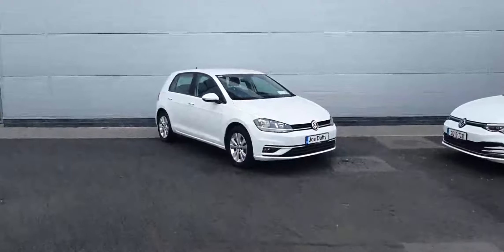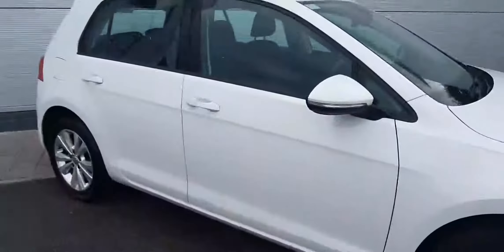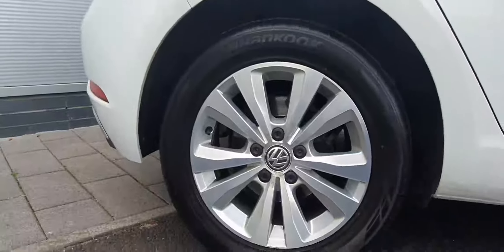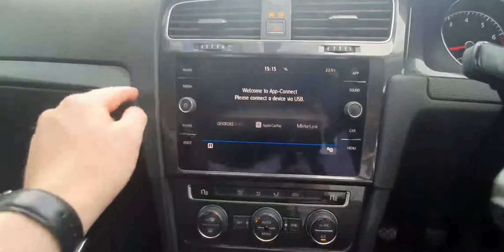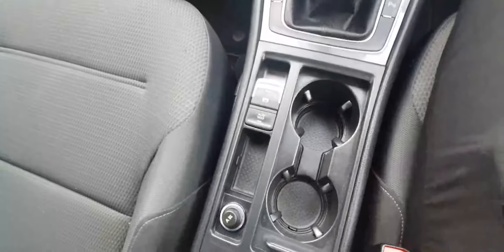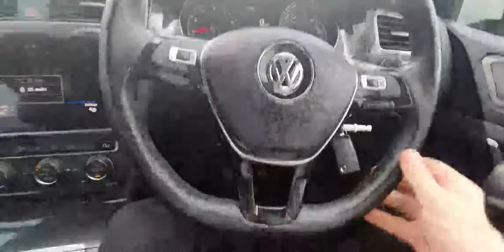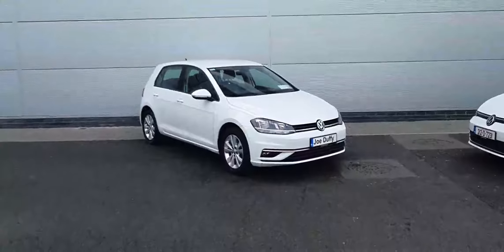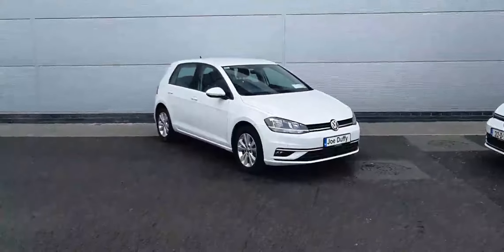172D20791 - 2017 Volkswagen Golf COMFORTLINE 1.0TSI M6F 11 20,400